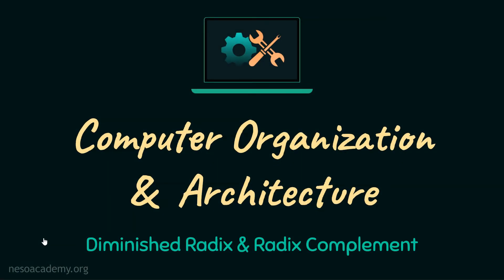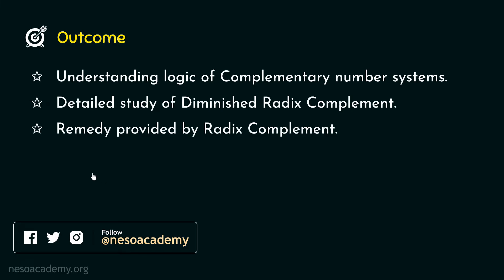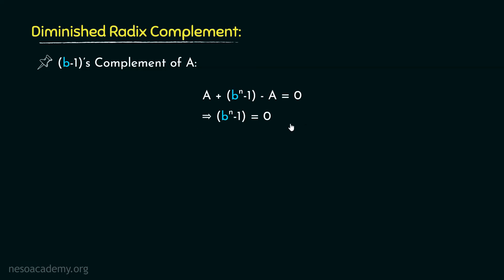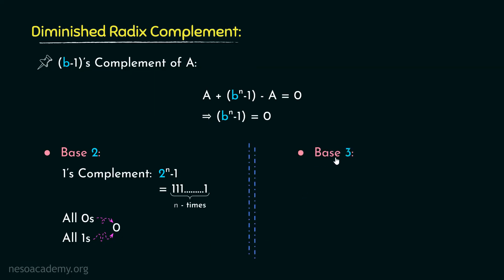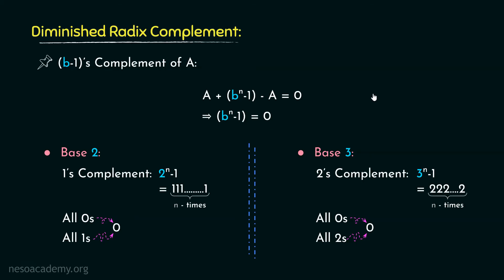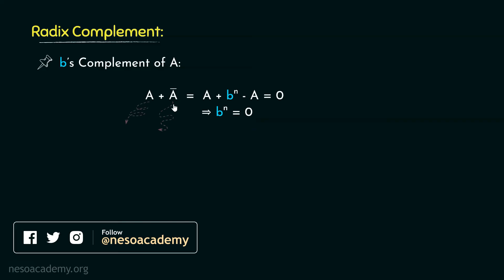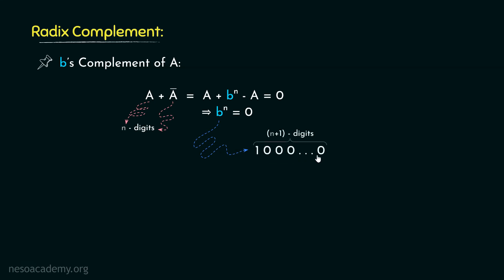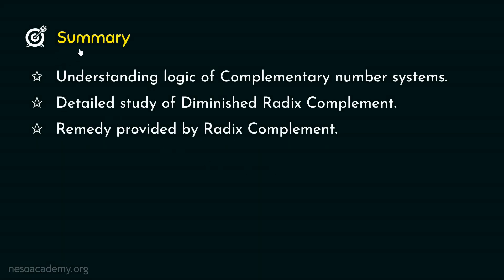Diminished Radix and Radix Complement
COA: Diminished Radix and Radix Complement
Topics discussed:
1. The logic of using a Complementary number system.
2. Detailed study of Diminished Radix Complement.
3. Remedy provided by Radix Complement.